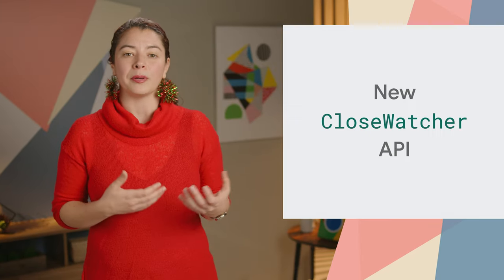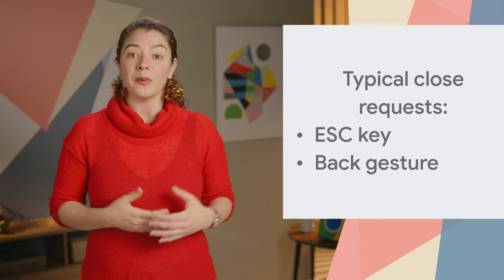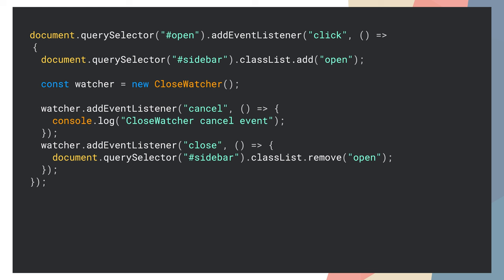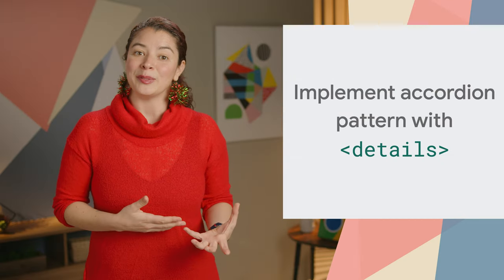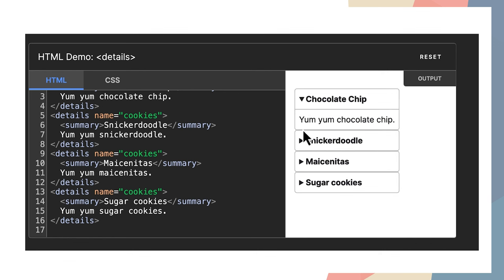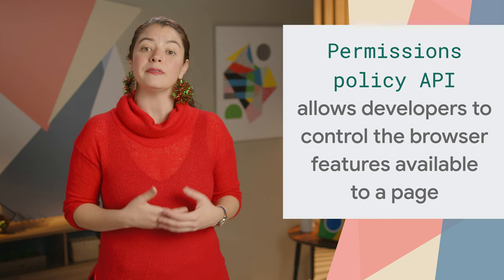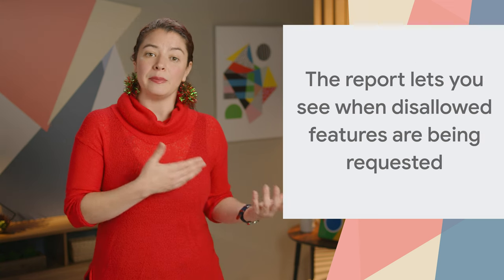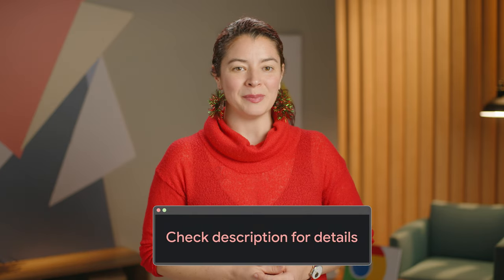New in Chrome 120: CloseWatcher API, name attribute for details, privacy policy reports, and more!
Chrome 120 is rolling out now! With the CloseWatcher API to enable a consistent experience when handling close requests, an easy implementation of an accordion pattern using the details element, permission policy violation reports are now available and there’s plenty more. Adriana Jara has all the details about what’s new for developers in Chrome 120.

for a deeper dive, including links to docs, specs and samples.